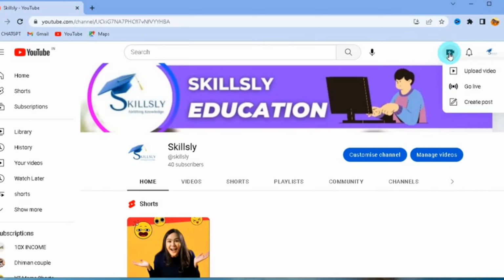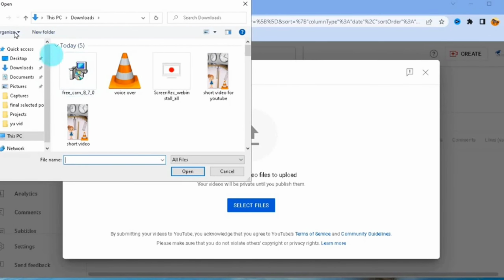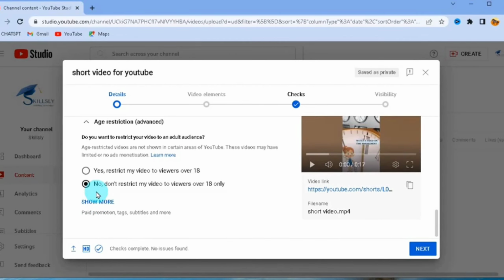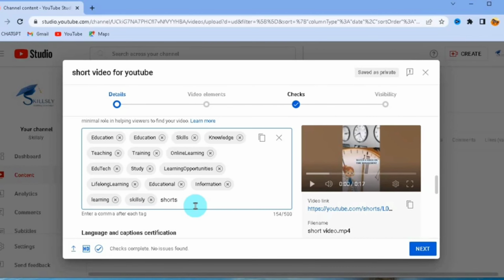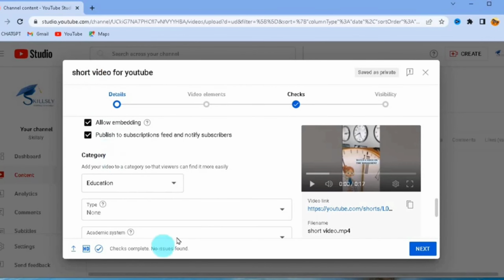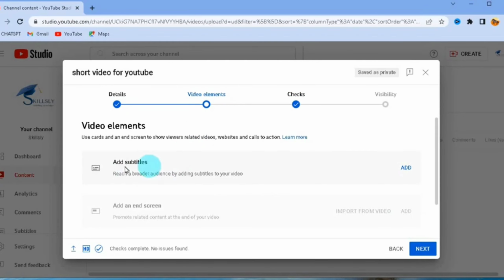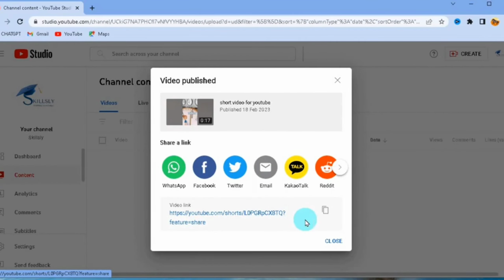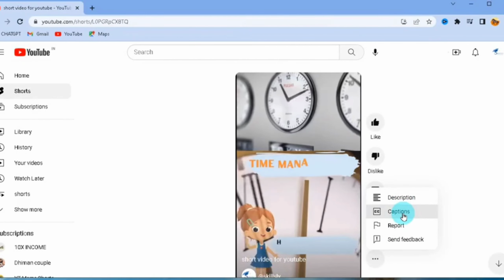How to upload a short video on YouTube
Welcome to Skillsly, the channel where we share tips and tricks for creators like you. In this video, we'll be showing you how to upload short videos on YouTube. Short videos have become increasingly popular on the platform, and it's a great way to reach a wider audience. We'll be covering everything you need to know, including the optimal video length, how to format your video, and how to add titles, descriptions, and tags to your video. By the end of this video, you'll have all the knowledge you need to start uploading short videos on YouTube and grow your channel.